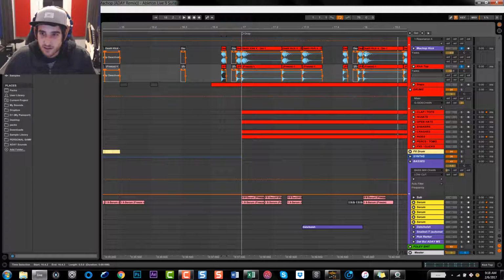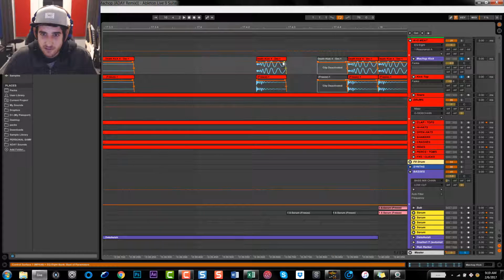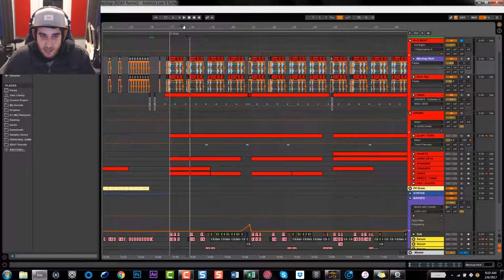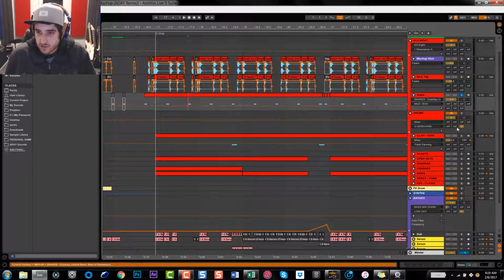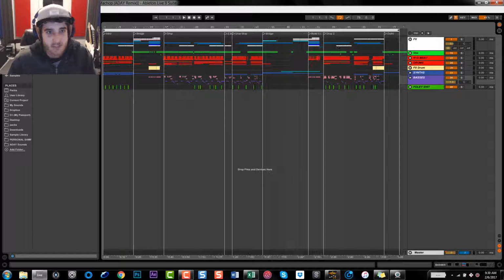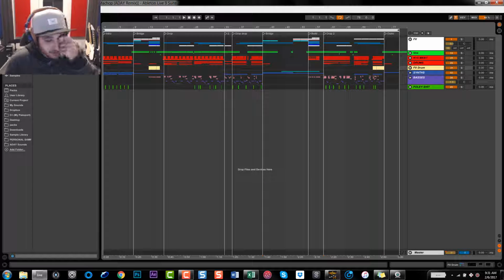Acora - Machop (ADAY ReWork) | In The Studio #13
🎹 Ultimate MIDI Chord Progressions Pack Acora - Machop (ADAY ReWork) | In The Studio #13